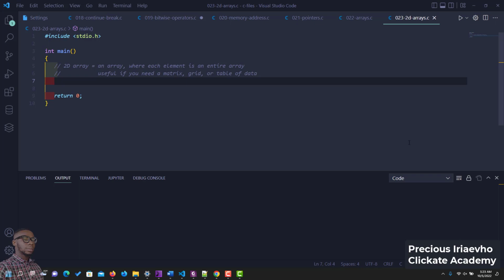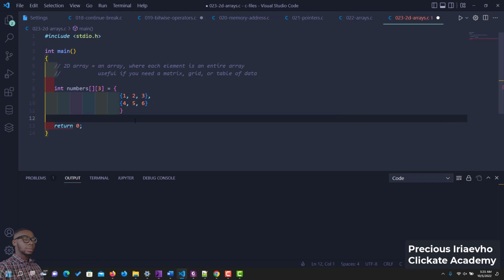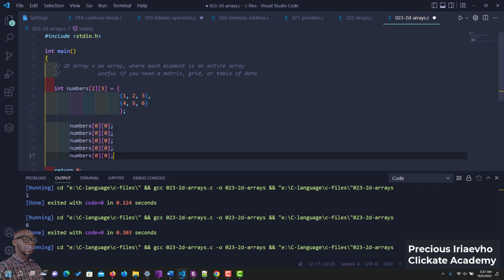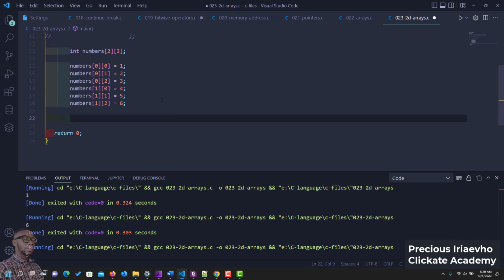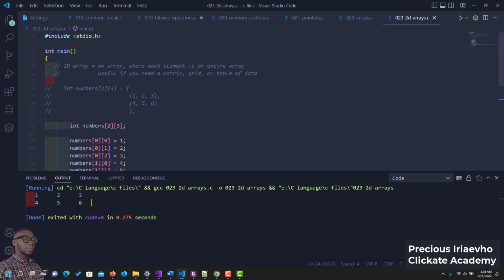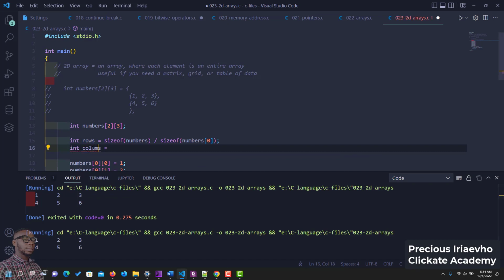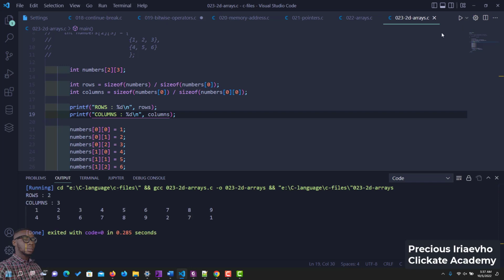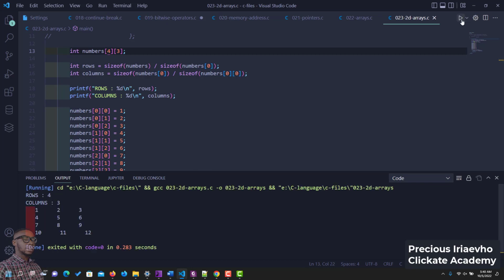026 - Multi-Dimensional Arrays in C Language Programming | C Tutorials for Beginners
026 - Multi-Dimensional Arrays in C Language Programming | C Tutorials for Beginners

In this video, we will be talking about the Multi-Dimensional Arrays in C Language Programming | C Tutorials for Beginners
  // 2D array = an array, where each element is an entire array
   //            useful if you need a matrix, grid, or table of data

        int numbers[4][3];

        int rows = sizeof(numbers) / sizeof(numbers[0]);
        int columns = sizeof(numbers[0]) / sizeof(numbers[0][0]);

        printf("ROWS : %d\n", rows);
        printf("COLUMNS : %d\n", columns);

        numbers[0][0] = 1;
        numbers[0][1] = 2;
        numbers[0][2] = 3;
        numbers[1][0] = 4;
        numbers[1][1] = 5;
        numbers[1][2] = 6;
        numbers[2][0] = 7;
        numbers[2][1] = 8;
        numbers[2][2] = 9;
        numbers[3][0] = 10;
        numbers[3][1] = 11;
        numbers[3][2] = 12;

        for(int i = 0; i  rows; i++) {
            for(int j = 0; j  columns; j++) {
                printf("   %d   ", numbers[i][j]);

026 - Multi-Dimensional Arrays in C Language Programming | C Tutorials for Beginners